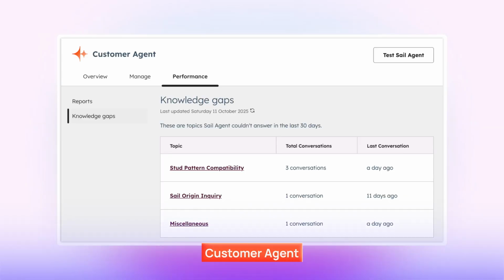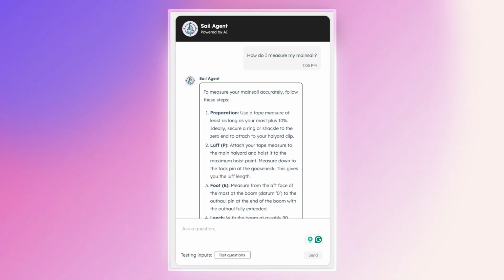HubSpot's AI Customer Agent: A Game Changer?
HubSpot's AI Customer Agent: A Game Changer for Sales, Service & Operations?
Is the HubSpot Customer Agent the most powerful HubSpot AI Tool yet? In this episode of HubShots Show, Ian and Craig break down everything you need to know about the newly expanded HubSpot Customer Agent — now available across the entire HubSpot platform, not just HubSpot Service Hub. From booking demos to updating CRM data and talking to external systems — this is HubSpot AI at its most powerful.
If you've been wondering whether the HubSpot Customer Agent is worth the credits — this episode gives you the honest answer.

🔍 What You'll Learn in This Episode:
✅ Why the HubSpot Customer Agent is now a whole-platform tool
✅ How it handles sales, service & operations tasks using real CRM data
✅ How it pulls data from your website, CRM & knowledge base automatically
✅ How it can now book demos and update HubSpot CRM data in real time
✅ How it connects and talks to other external systems
✅ How it identifies knowledge gaps in your content automatically
✅ What HubSpot AI Credits cost per conversation — and why it's worth it
✅ Practical tips for getting the most out of HubSpot Breeze AI Agents

⏱️ Timestamps:
00:00 – Introduction: Is the HubSpot Customer Agent a Game Changer?
01:00 – What's New — Now Available Across the Whole Platform
02:00 – How It Uses CRM, Website & Knowledge Base Data
03:00 – Booking Demos & Updating HubSpot Data in Real Time
04:00 – Connecting & Talking to External Systems
05:00 – How It Identifies Knowledge Gaps in Your Content
06:00 – HubSpot AI Credits — Cost Per Conversation Explained
06:30 – Key Takeaways & Final Recommendations

Have you tried the HubSpot Customer Agent yet? What use case are you most excited about? 👇

📢 SHARE THIS with your sales and service team — the HubSpot Customer Agent could transform how they handle customers every single day!